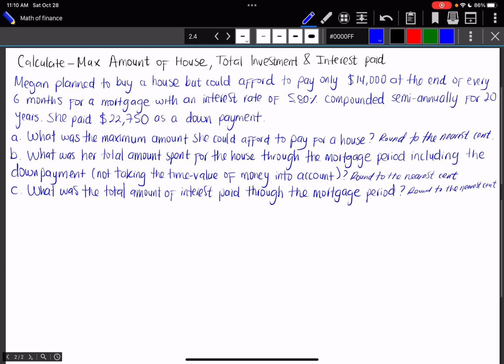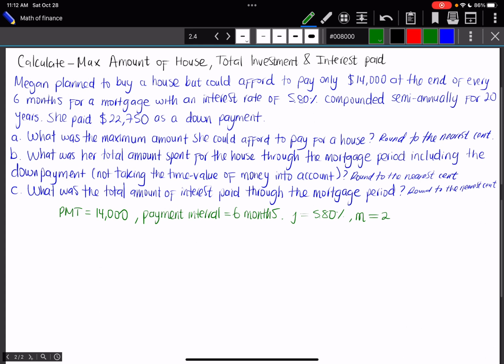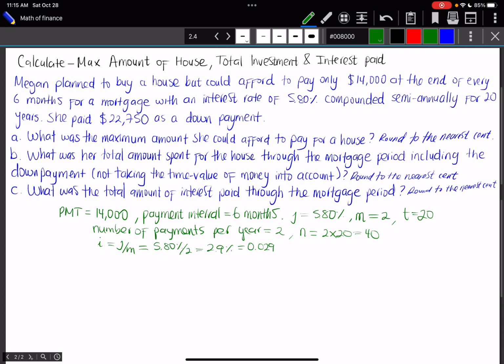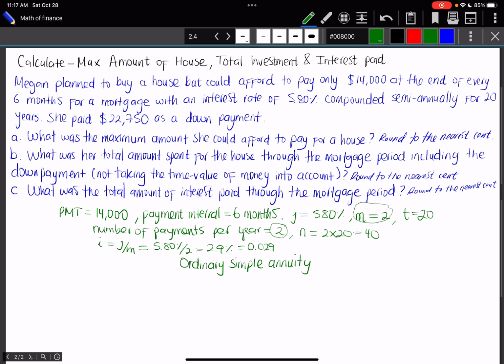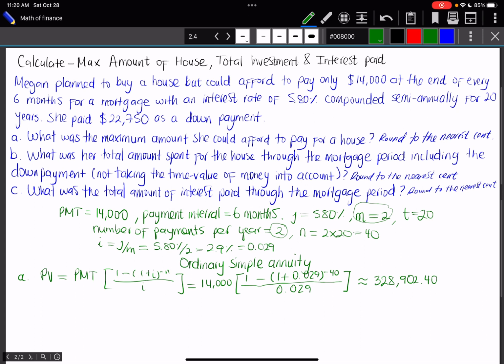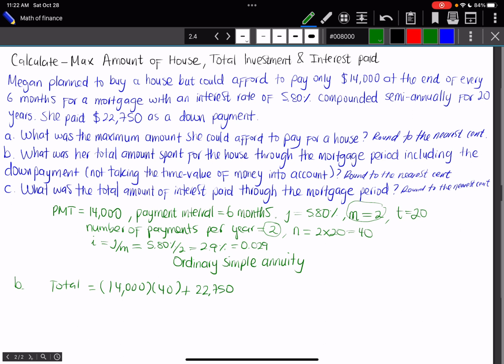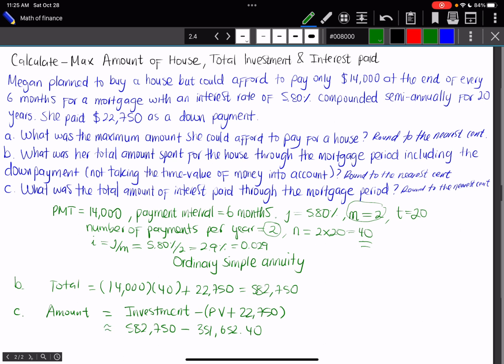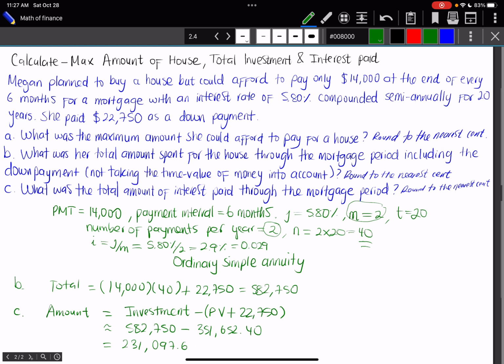Ordinary simple annuity - Max amount of house, total investment, interest paid